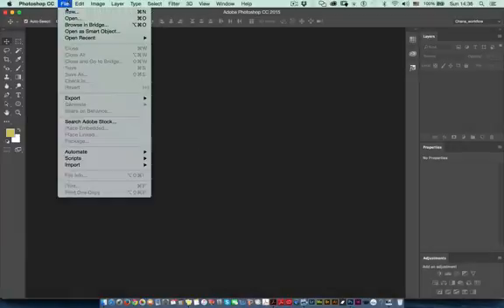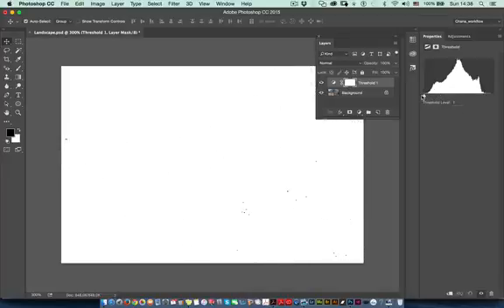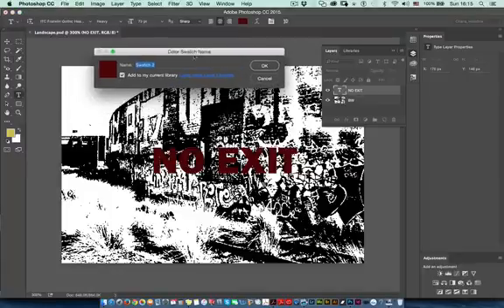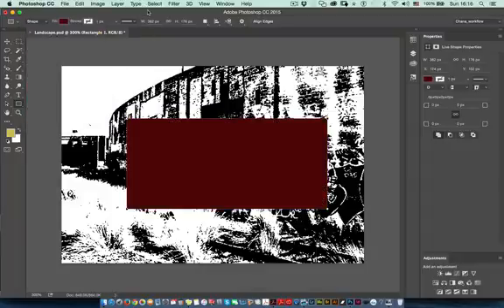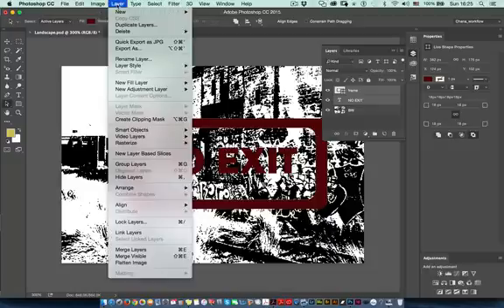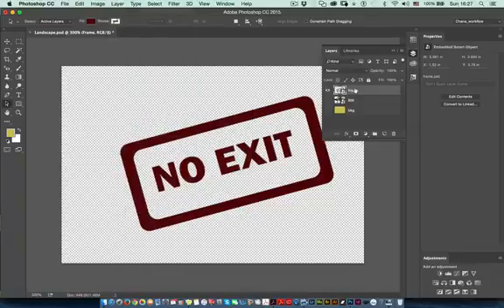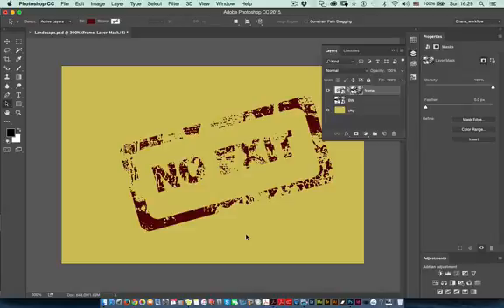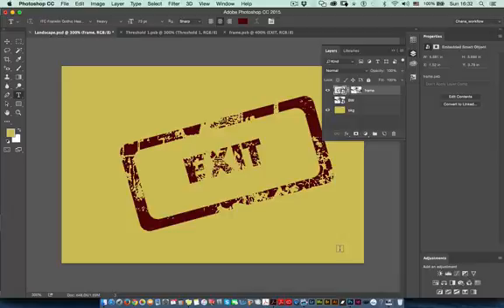Smart Objects Tutorial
In this short tutorial, Adobe expert Chana Messer shows how to create a textured rubber stamp graphic in Photoshop. This project is ideal for beginners who want to learn the basics of smart objects.